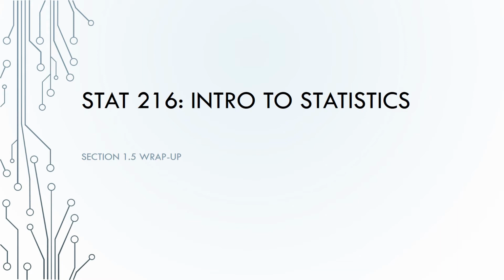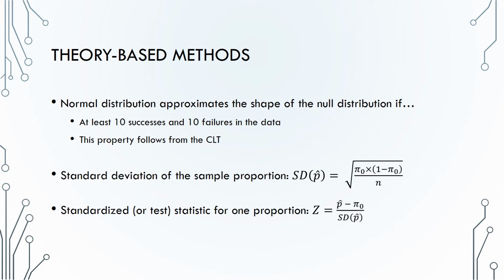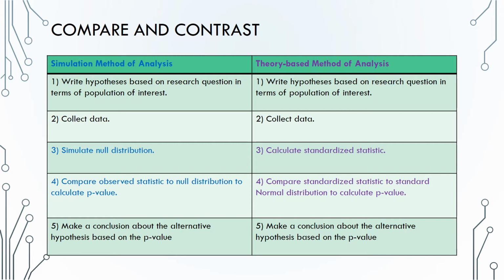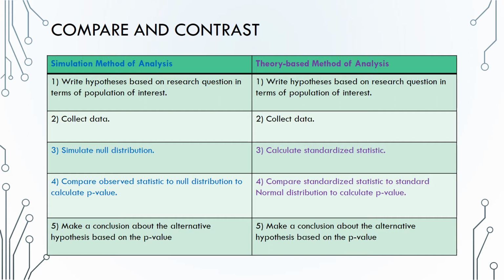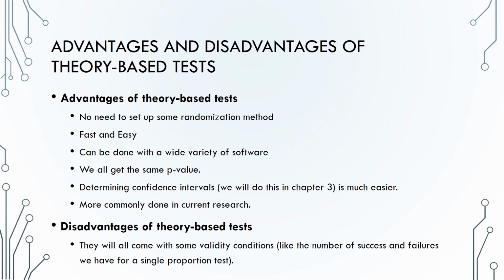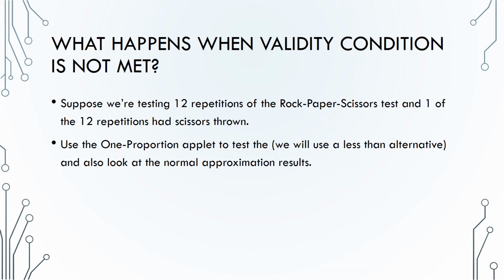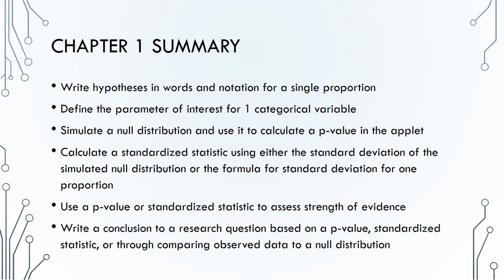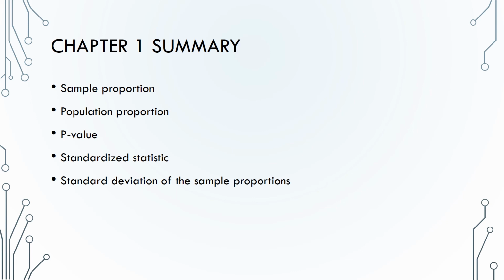Sections1 5WrapUp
Review of Section 1.5